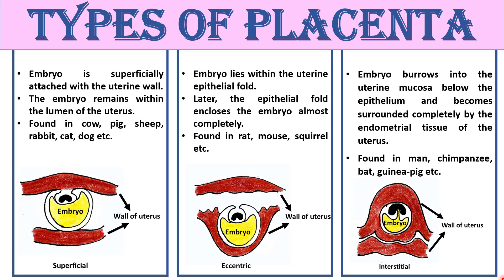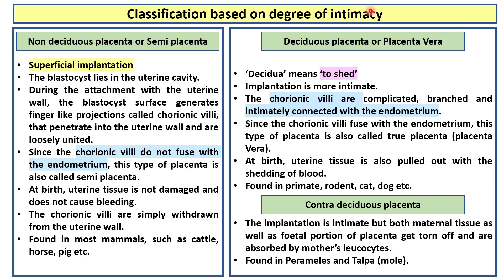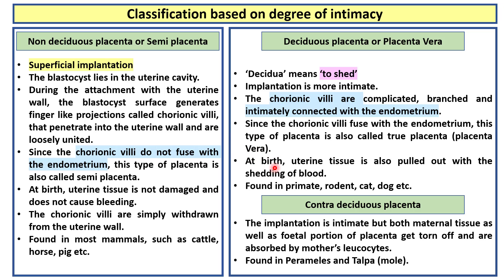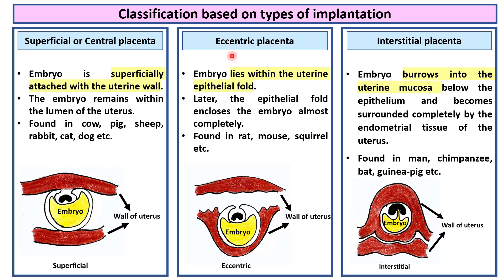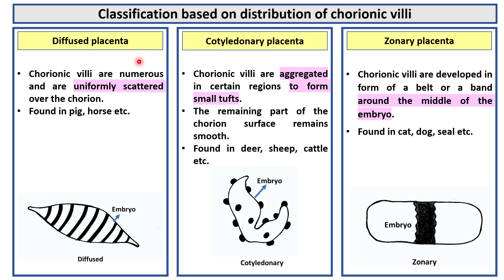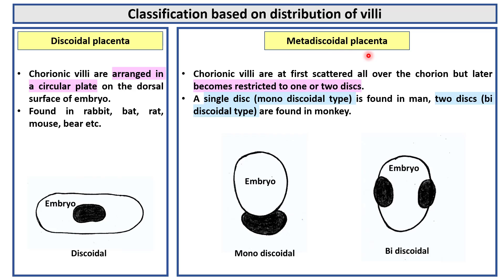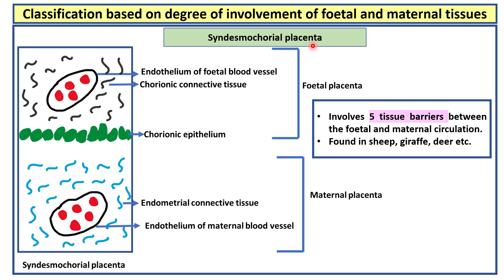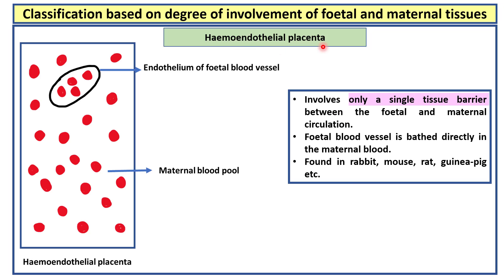Types of placenta